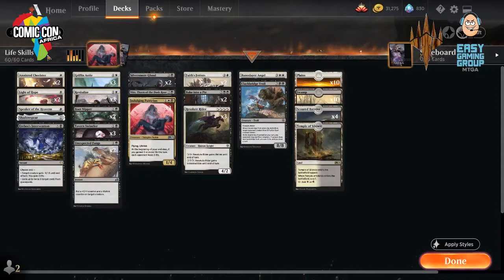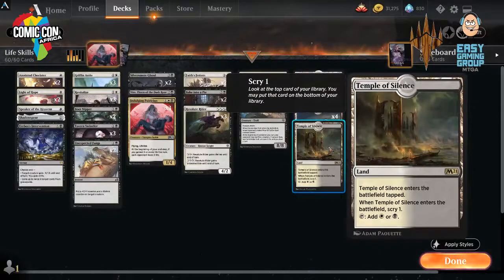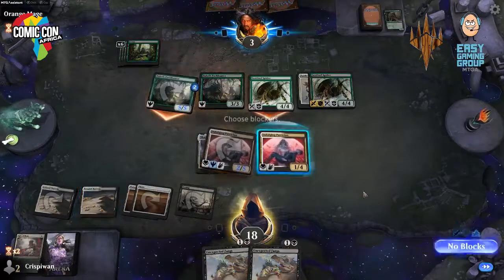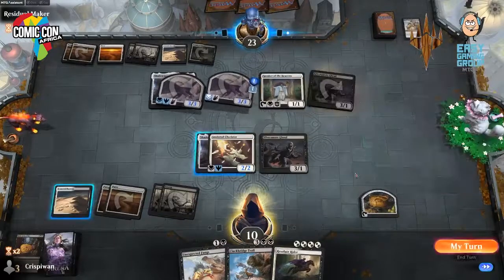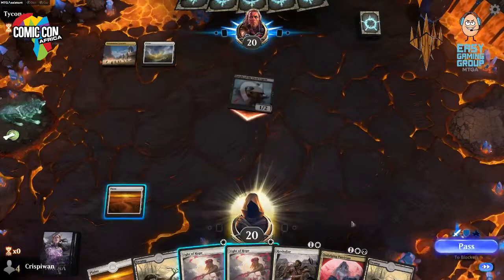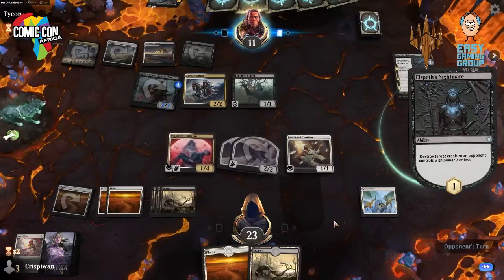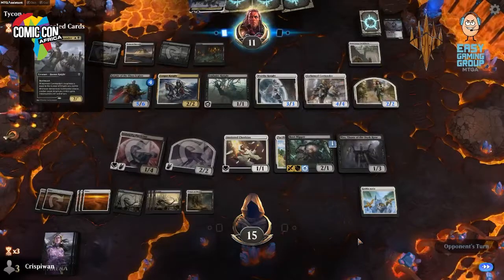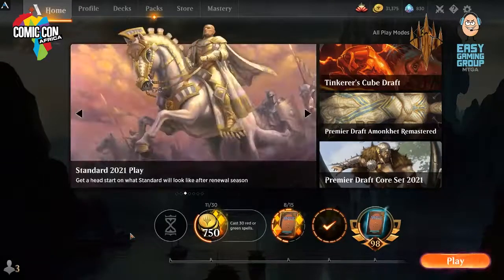New comer decktech. Orzhof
In preparation for Magic: The Gathering championships 2020 at Comic Con Africa, have a in depth look at "Orzhof"